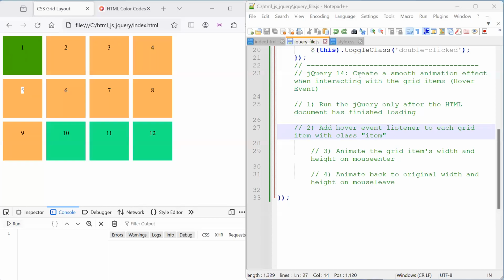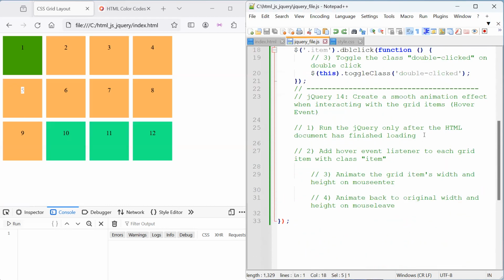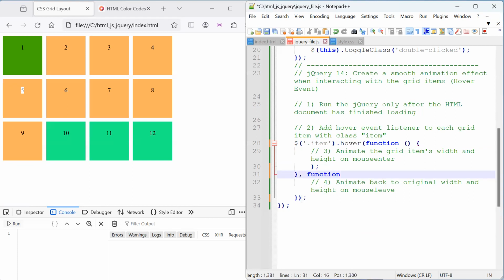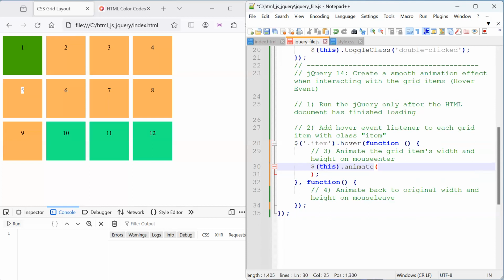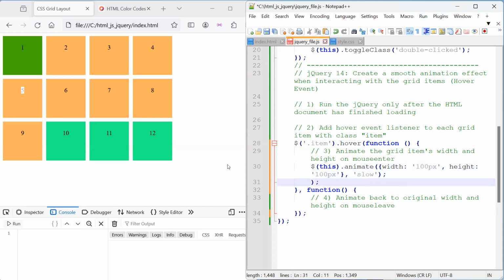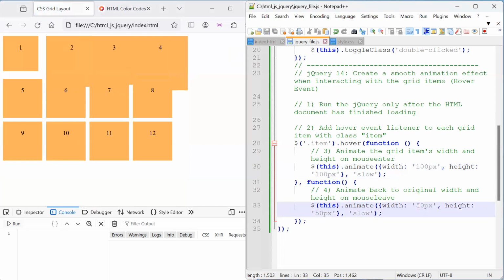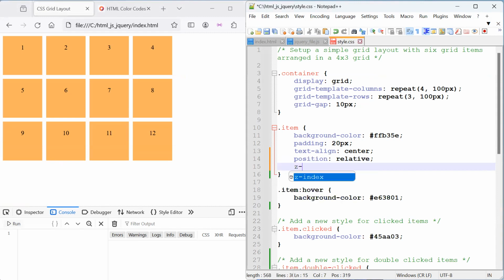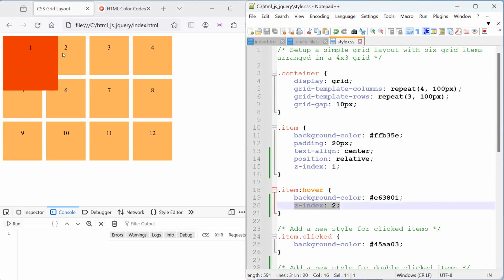jQuery 14: Create a smooth animation effect when interacting with the grid items (Hover Event)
Create a smooth animation effect when interacting with the grid items (Hover Event)